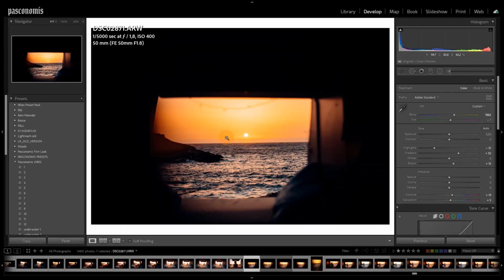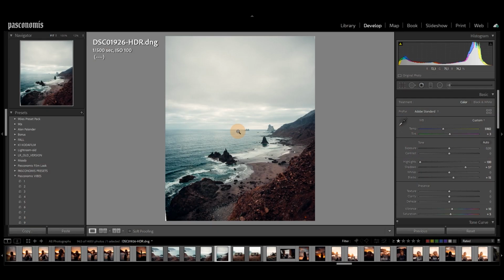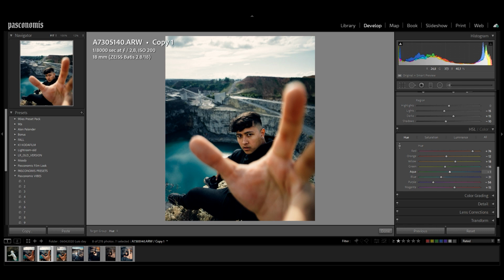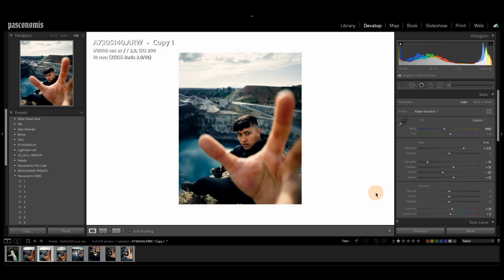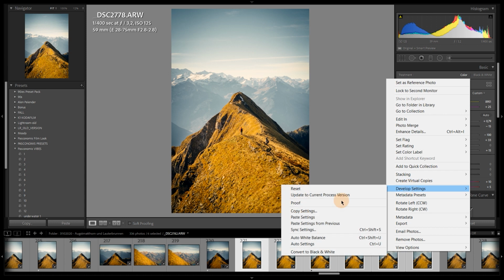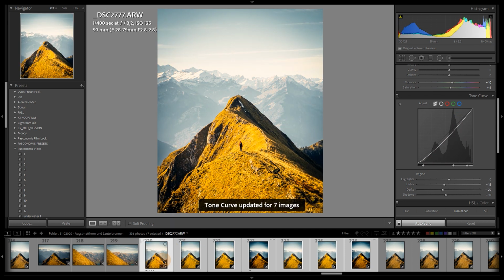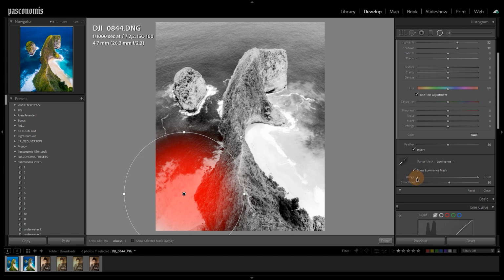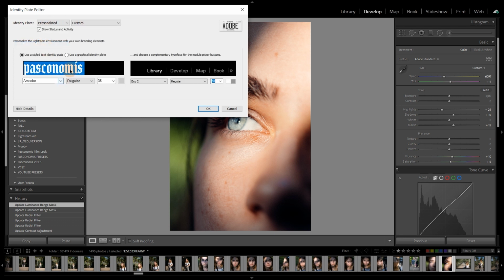7 LIGHTROOM Tricks, you should KNOW!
Make sure you watch this Video till the end to soak in those useful tips!

7 Lightroom Tricks you should use to edit more efficiently on Lightroom.
There are many people I got to know over the years and lots of them didn't know

My gear:

Main Camera
Extra Batteries for the bby
Good allrounder 50mm
Fav Zoomobjektiv
Fav variable ND
Allrounder B-Roll Objektiv
My Drone
This Drone is powerful af
NDs for the Drone
Micro SD- & SD Card Holder
External Hardrive on a budget
External Harddrive rugged
My Phone
Wireless Remote for Photos
Mein altes Gimbal
Neues Gimbal
External Monitor